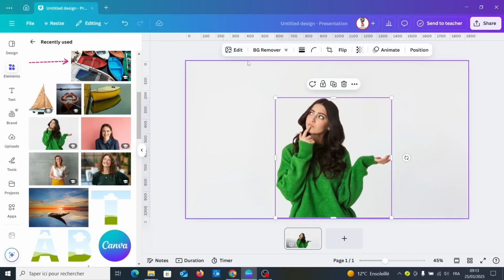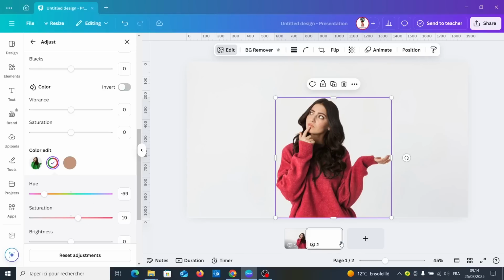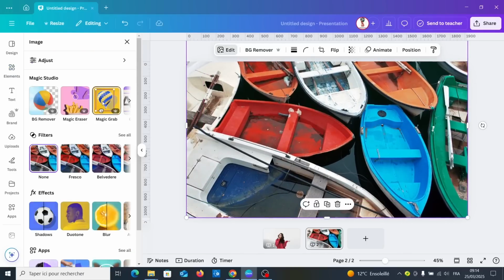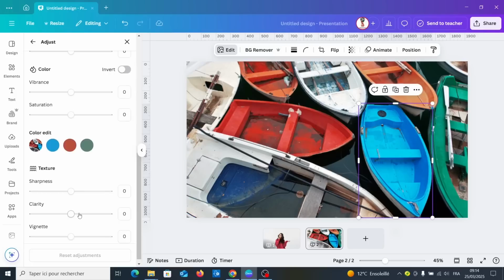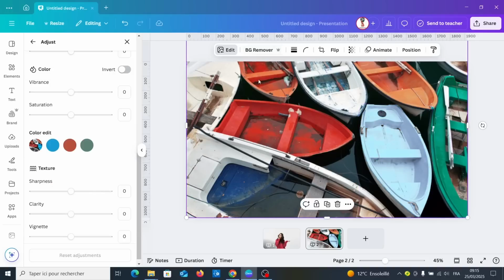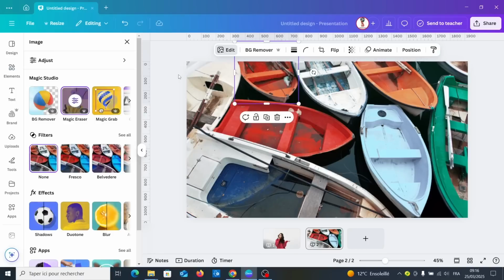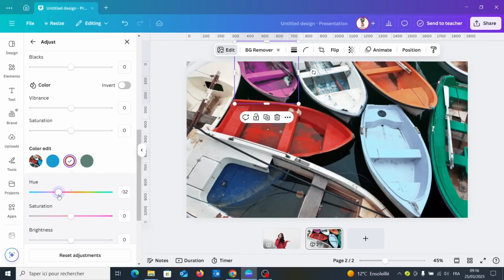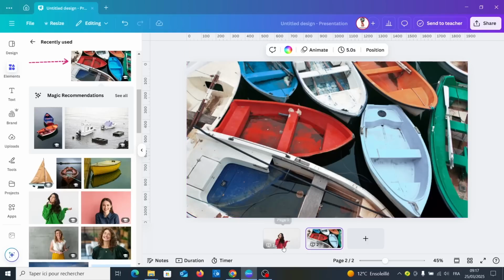Change Object Color in Canva - Turn Image Color to ANY COLOR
Bring your designs to life with this fun and creative tutorial! Learn how to create a captivating "pop-out" effect in Canva, making it appear as if an object is bursting through a ripped piece of paper. This technique is perfect for adding a playful and engaging element to your designs. We'll guide you through the entire process, from creating the ripped paper background to adding the object and adjusting the perspective. No design experience needed!